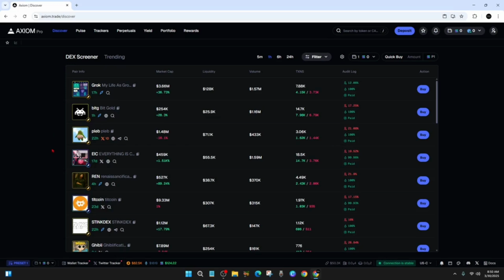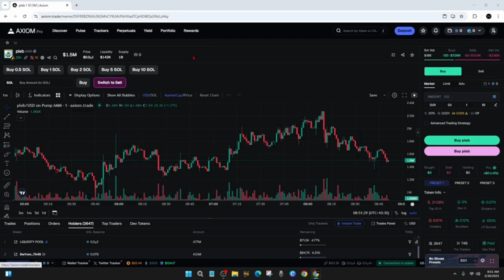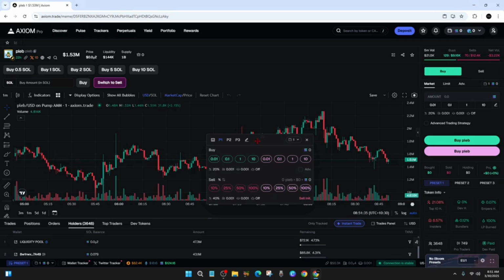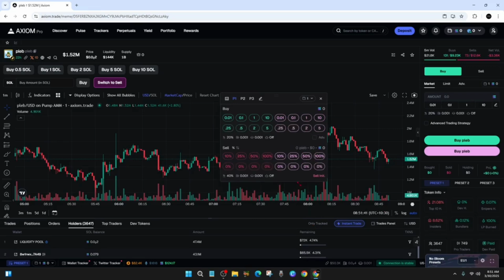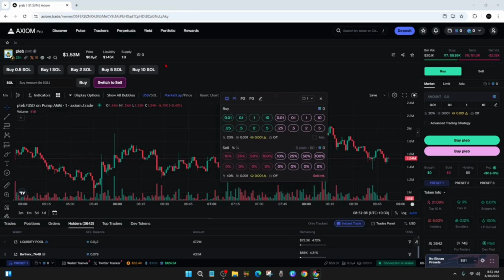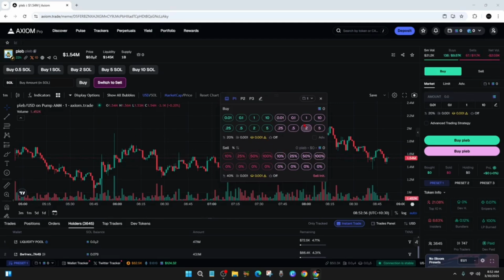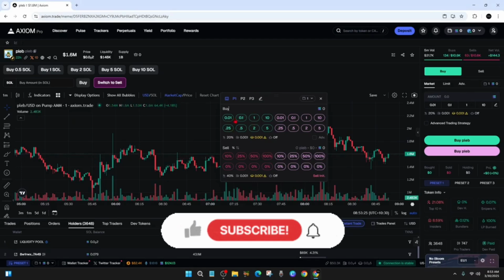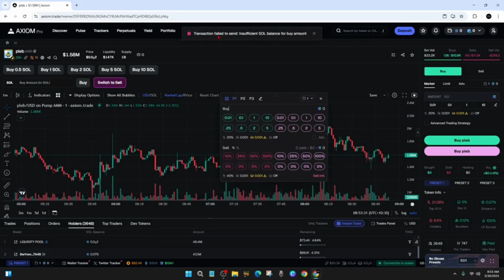How To Enable Hotkeys On Axiom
Want to use hotkeys on your Axiom device? In this video, I'll guide you through enabling and customizing hotkeys on your Axiom controller or keyboard, helping you work faster and more efficiently in your favorite software. Perfect for music production, video editing, or any workflow that needs quick shortcuts!

Nothing discussed should be considered financial advice. Investing always carries risks, and the value of your investments may go up or down. Please conduct your own research before making any financial decisions.